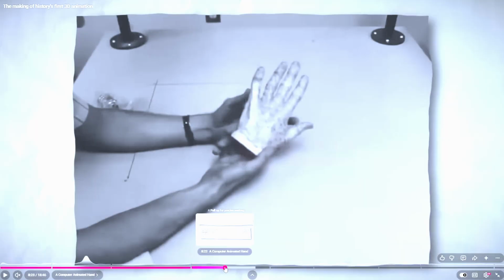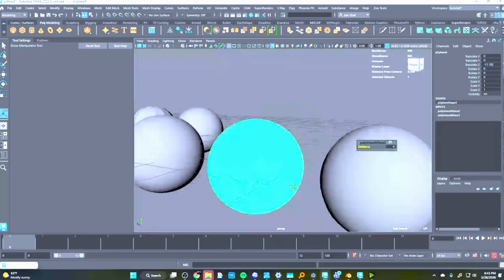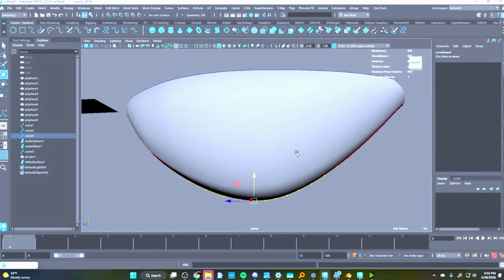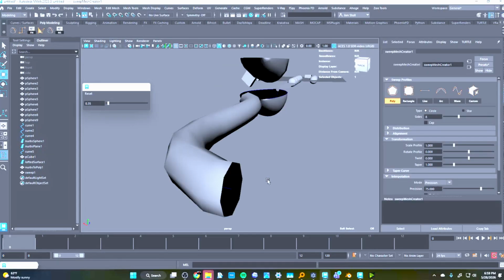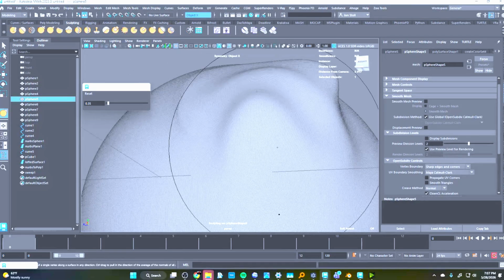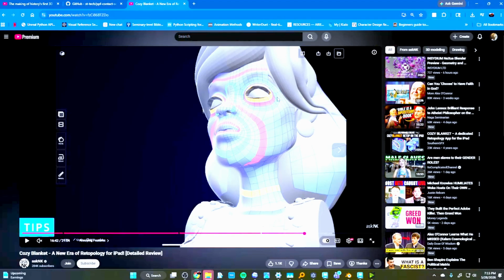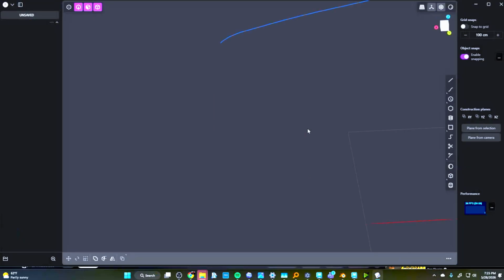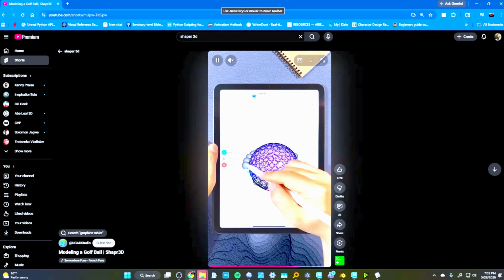001: Fundamentals of 3D Geometry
Jeremy's buddy Jon teaches him (and you) the fundamentals of 3D geometry — how the objects in games, films, and product design are actually built.

In this first episode of Teach Me Something, the topic is 3D modeling from the ground up. Starting with a single point in space, Jon builds up the whole vocabulary of 3D — vertices, edges, faces, meshes, and normals — and shows how the same handful of ideas underpins every 3D app, from Maya and Cinema 4D to Plasticity.

⏱ Chapters
00:00 Welcome to Teach Me Something
02:14 Where it began: Ed Catmull & subdivision
03:43 Building blocks: vertices, edges & faces
04:32 Quads, tris & why face count matters
07:11 Subdividing & sculpting detail
09:27 Polygon modeling & edge loops
15:16 NURBS & surface modeling
16:45 Normals (and why they flip)
21:55 Editing meshes: extrude, sweeps & the renumber gotcha
24:32 Cages & subdivision: working simple
30:44 Games vs film: low-poly vs subdivision
35:24 Sculpting characters & retopology
43:40 One concept across every 3D app
48:31 CAD & parametric design: Plasticity, Fusion, Shaper 3D
50:50 Wrap-up

In this episode:
• The building blocks: vertices, edges, faces, and meshes
• Quads vs. tris, and why face count drives smoothness
• Polygon modeling, edge loops, and subdividing for detail
• NURBS & surface modeling — letting curves define the shape
• Normals: the bit of math on every face (and what happens when they flip)
• Sculpting characters vs. retopology; low-poly for games vs. subdivision for film
• CAD & parametric design with Plasticity, Fusion, and Shaper 3D

Whether you've never opened a 3D app or you just want the mental model, this is a friendly, jargon-light tour of how 3D really works.

Teach Me Something is two buddies — Jeremy and Jon — getting together to teach each other one thing at a time, and hopefully teach you something along the way.